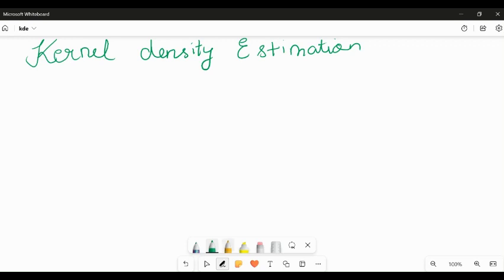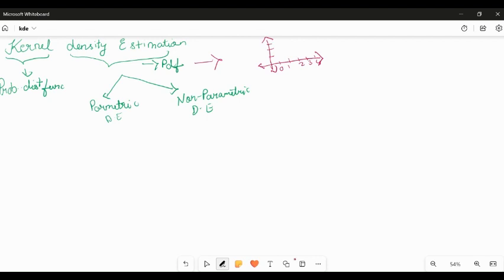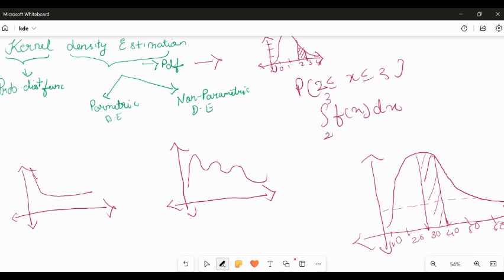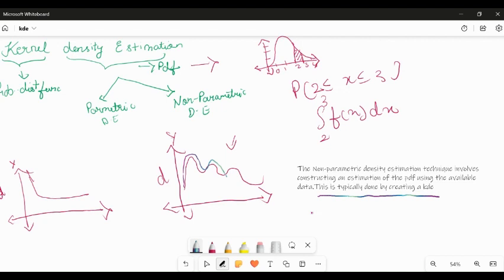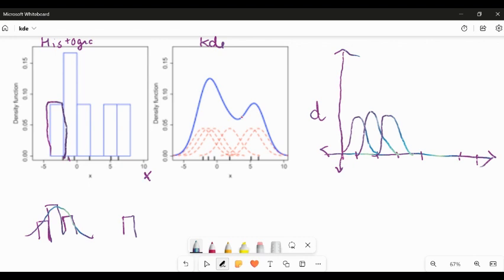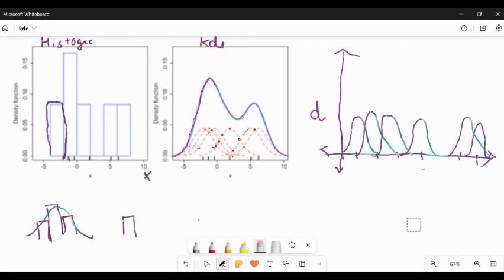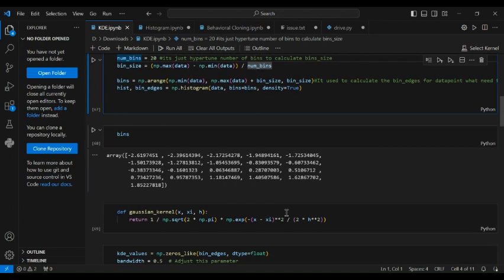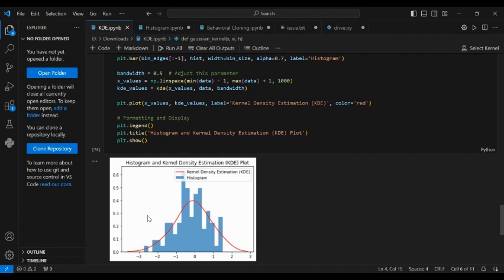Kernel density Estimation (KDE) | Statistics | Data Science |P Parametric &non-Parametric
Explore Kernel Density Estimation (KDE) in this video, where we cover the entire concept with Python code. Gain insights into KDE and its applications. 📊🐍 Dive into the code on GitHub